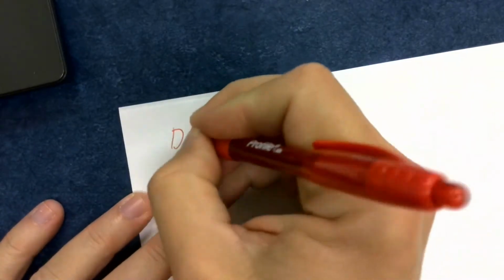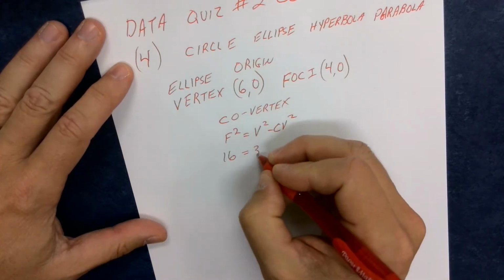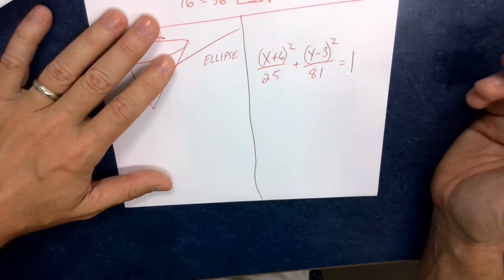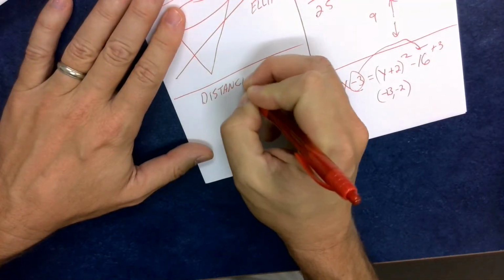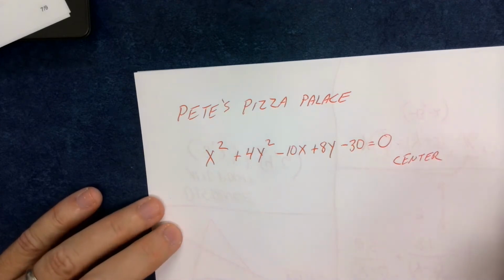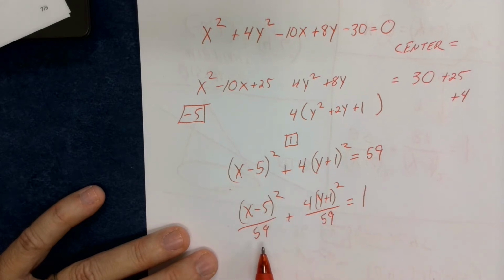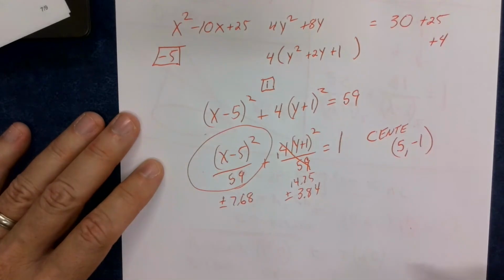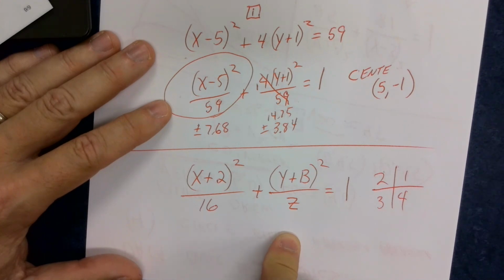Unit #2 Conic Section Quiz Test Review Video